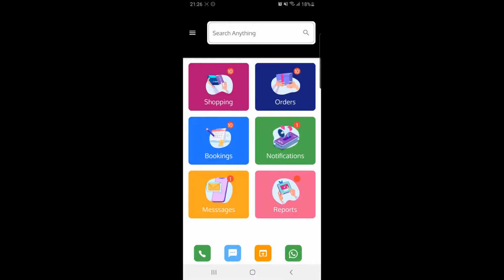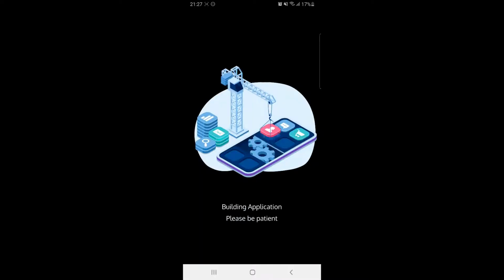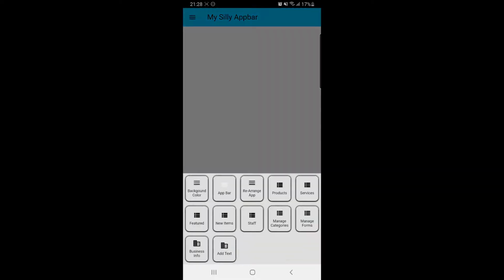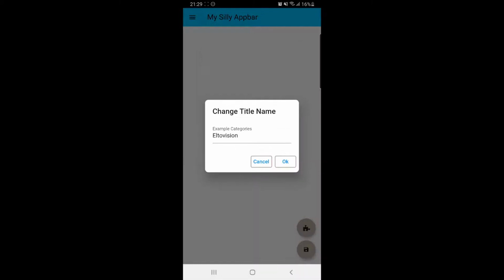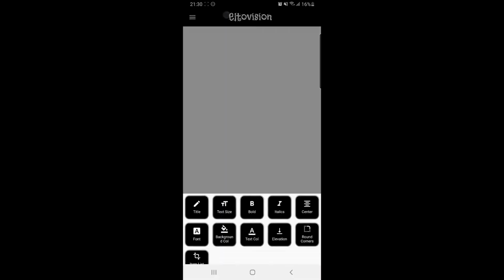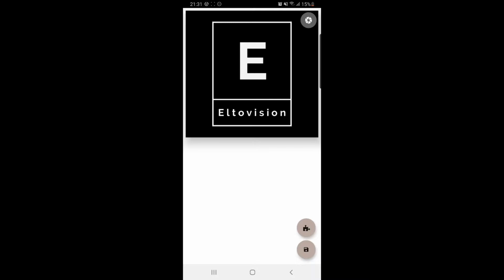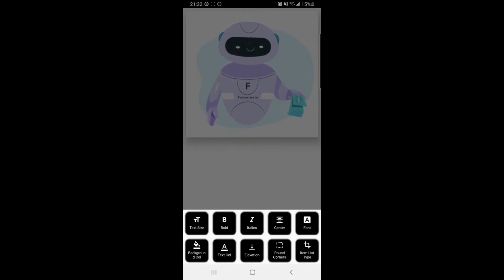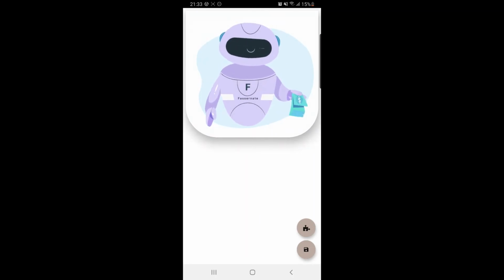Fassernate Application Tutorials - Video 3 - Add Edit AppBar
In this video we take you through how to quickly and easily add an Appbar to your application.